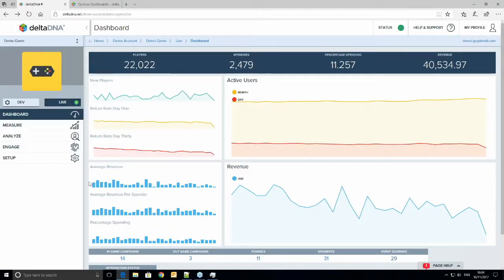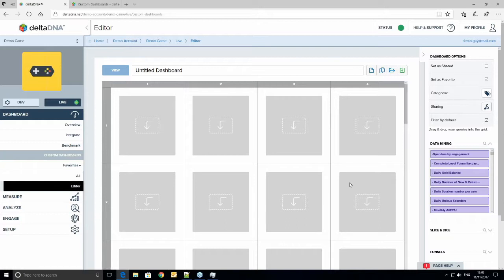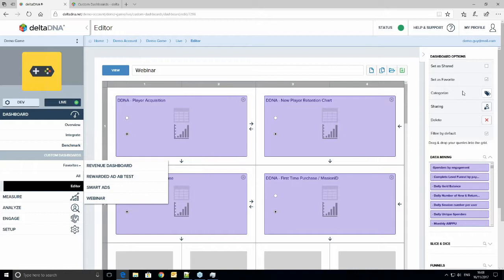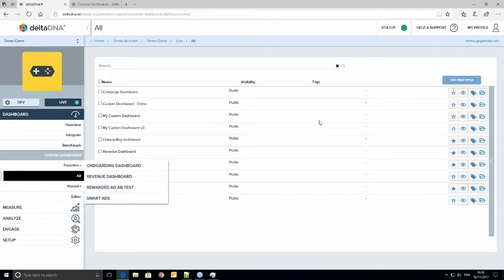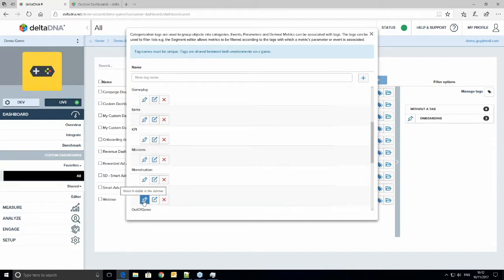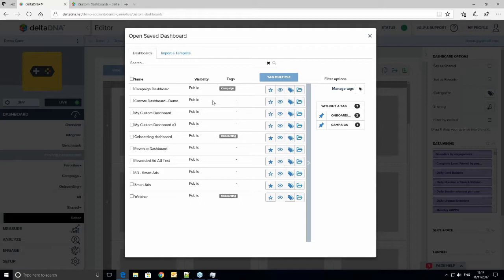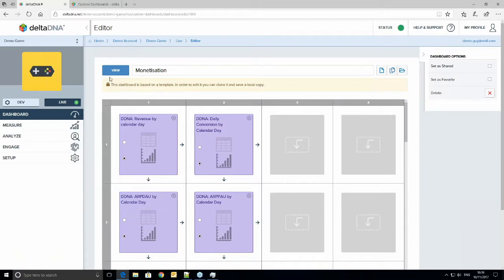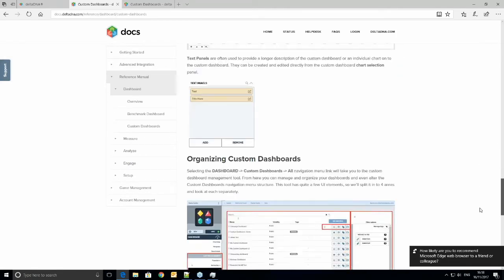deltaDNA Custom DashboardsRelease 26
Demonstartion of new custom dashboard features in deltaDNA update #26 (Nov 2017)